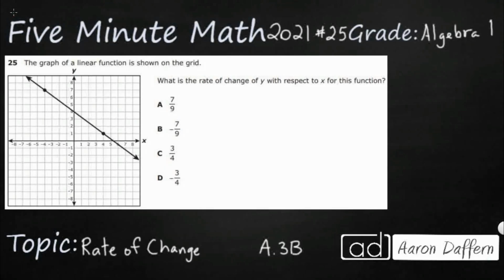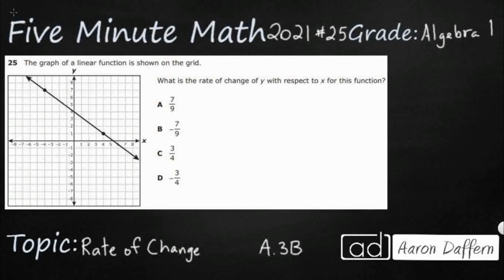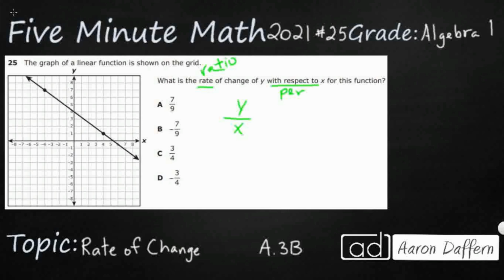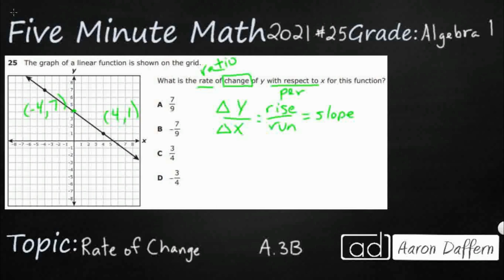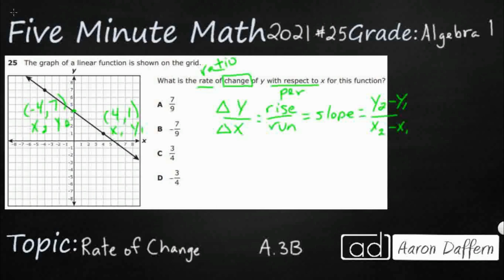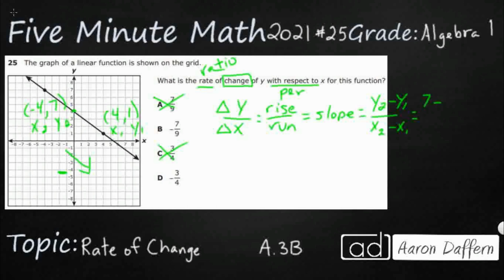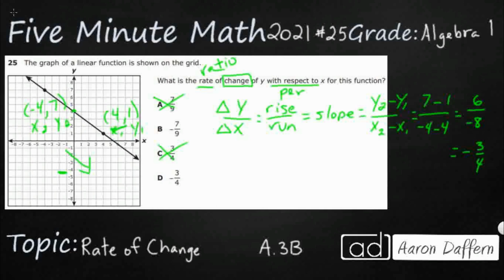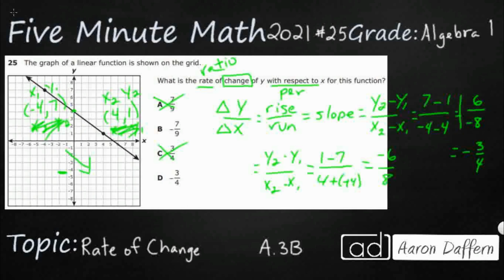Algebra 1 STAAR Practice Rate of Change (A.3B - #12)